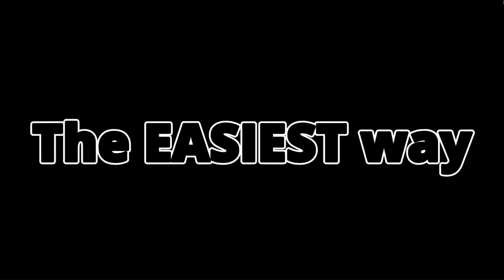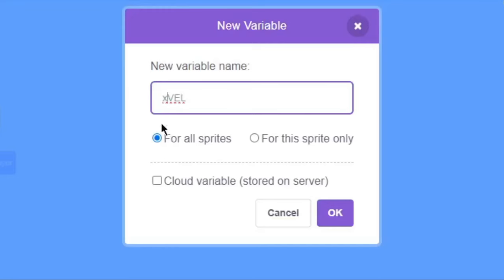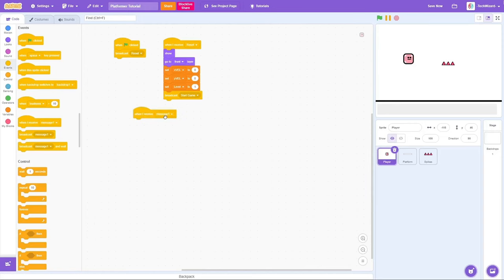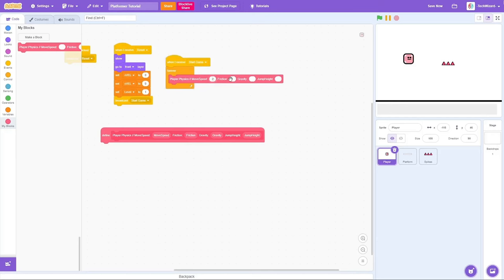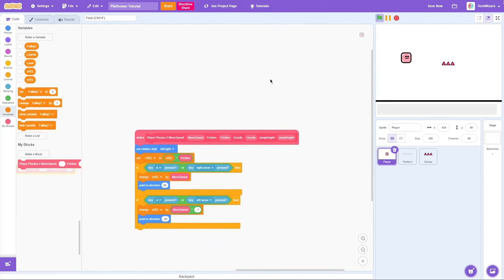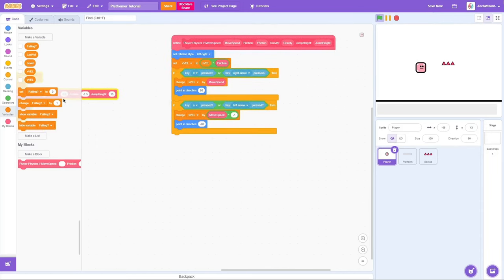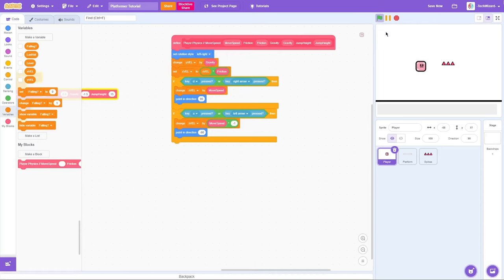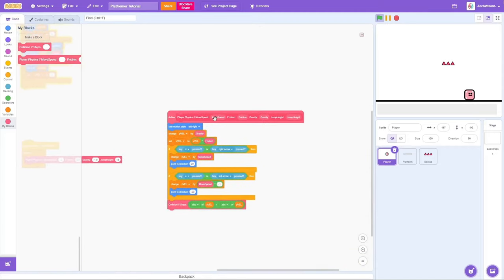The EASIEST way to make a PLATFORMER on Scratch!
Credits
- Thanks to coollogo.com for the thumbnail text
- Made and edited in Filmora!